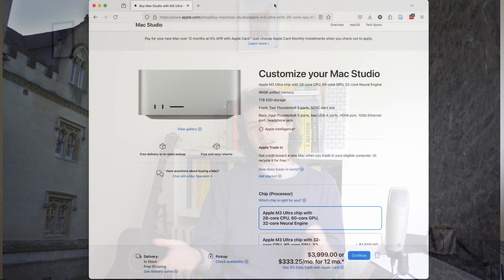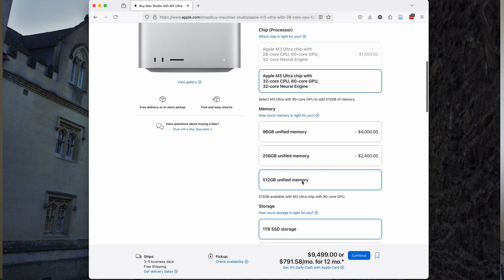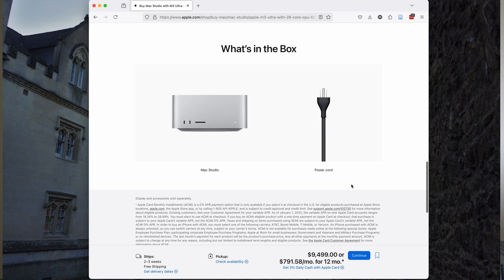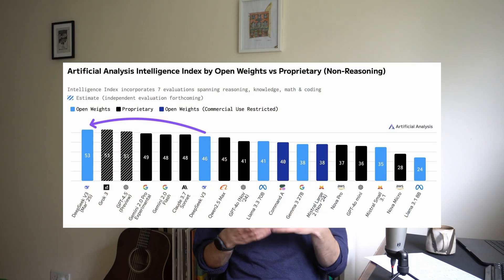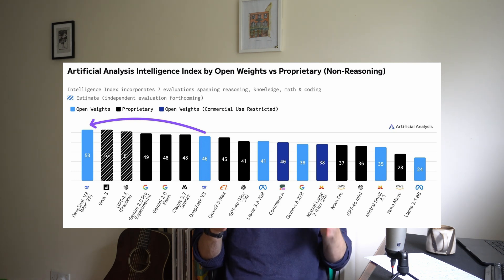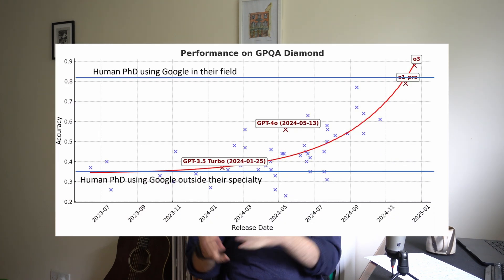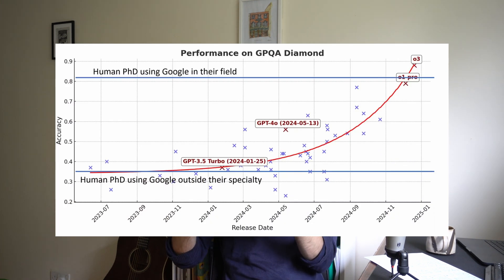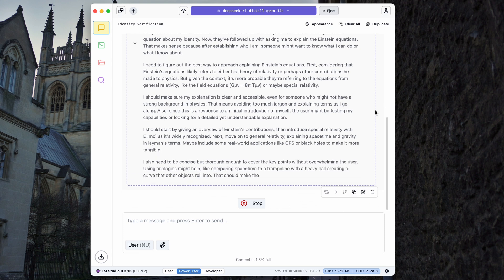DeepSeek V3 - Why Open Source is the Future of AI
The development of smaller AI models that are still capable will disrupt the AI industry.